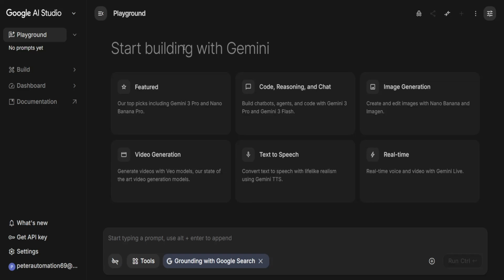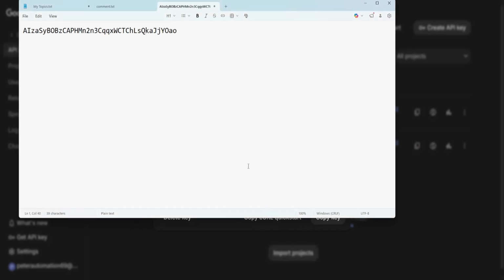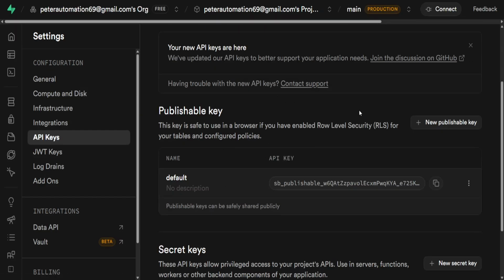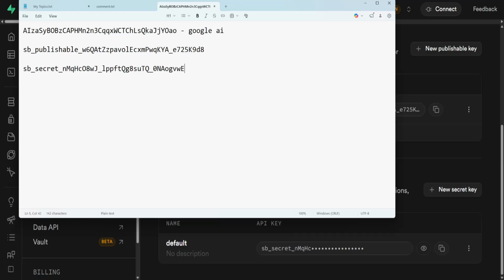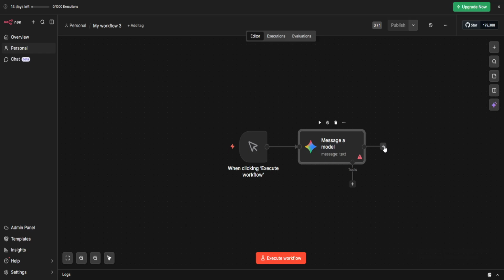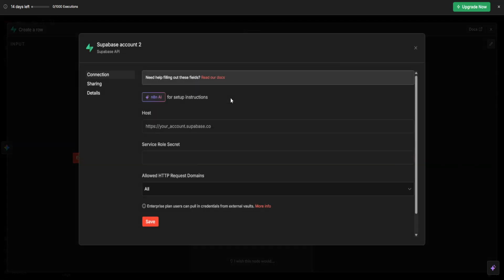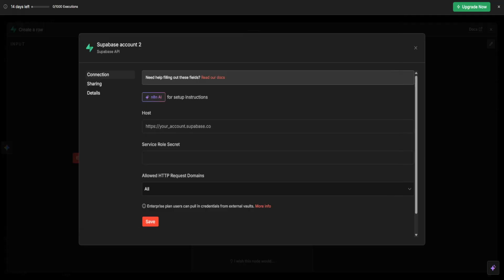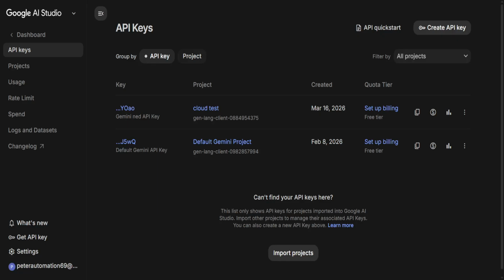How To Connect Google AI Studio To Supabase | Step-By-Step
In this video I show you how to connect Google AI Studio to Supabase. If you want to learn how to integrate Supabase with Google AI Studio then this is the tutorial for you.